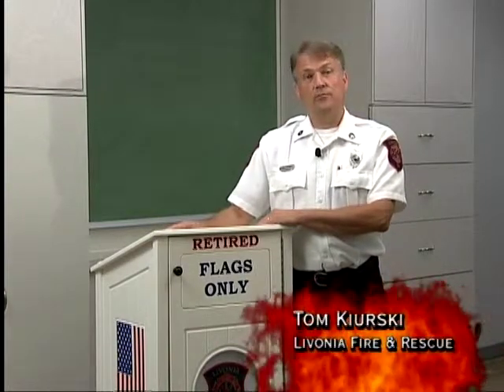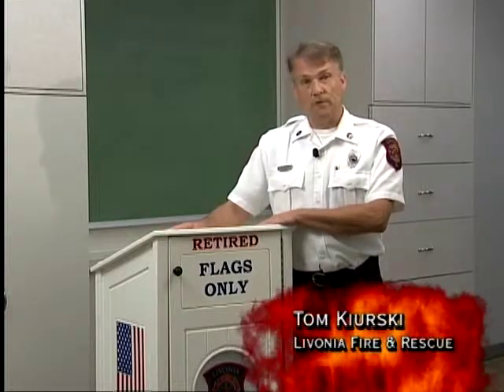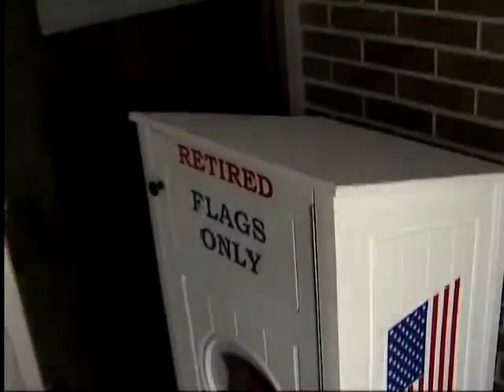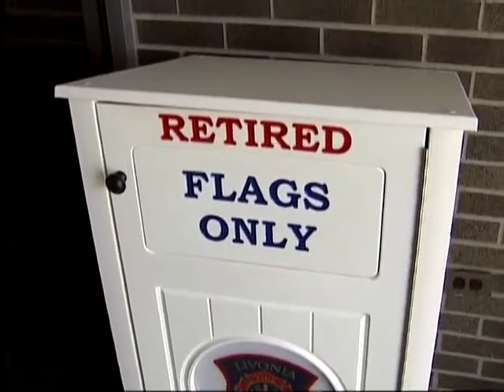Livonia Fire & Rescue - Flag Drop Off PSA